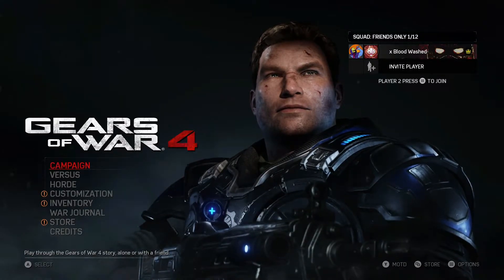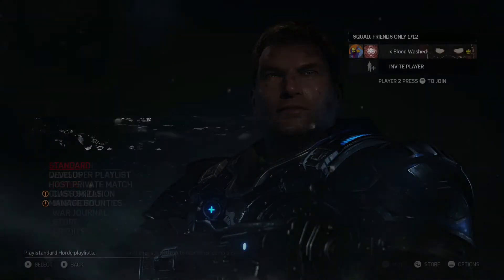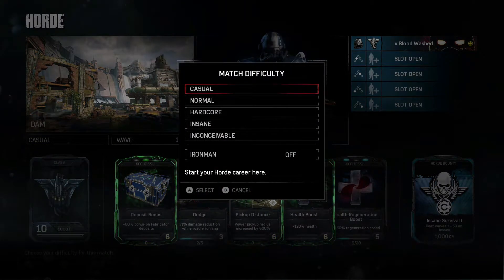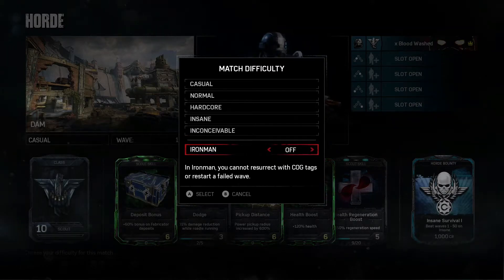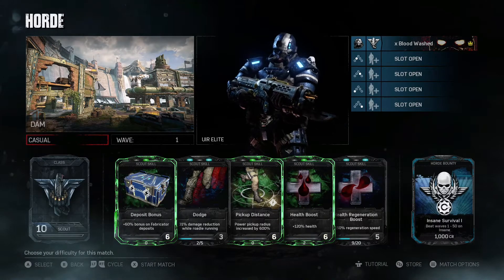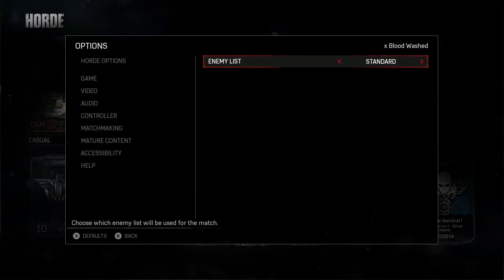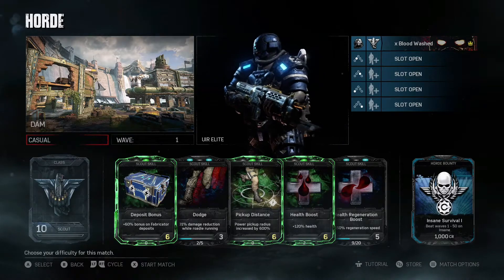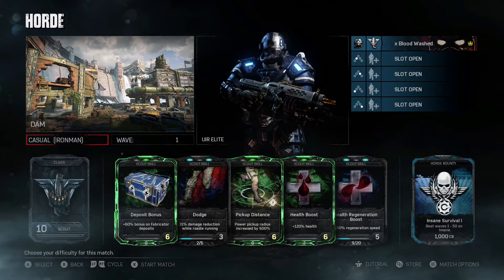Gears of War 4 Anything Goes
Gears of War 4 Anything Goes Horde - How you can play Gears 4 Anything Goes Horde on ANY map.

▶ Xbox Live GT- x Blood Washed